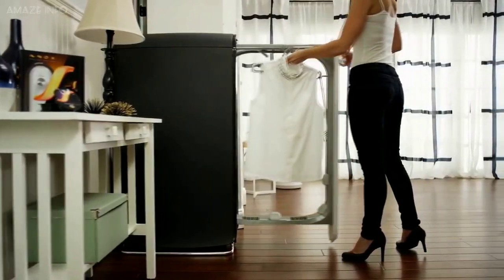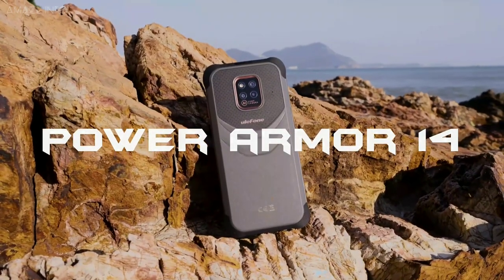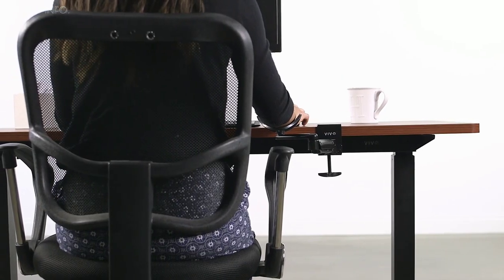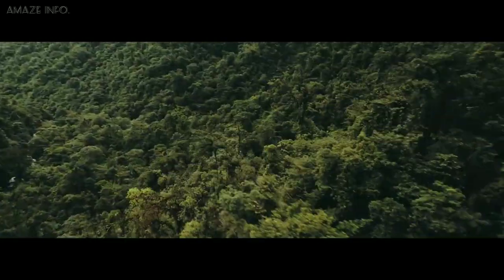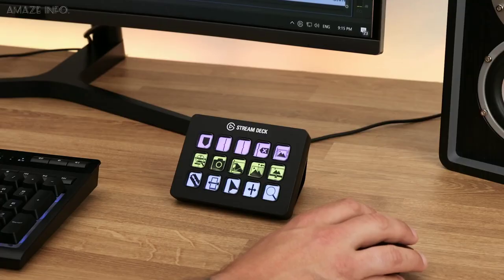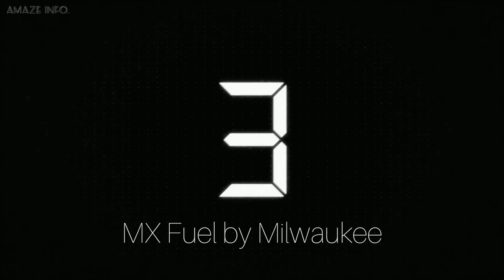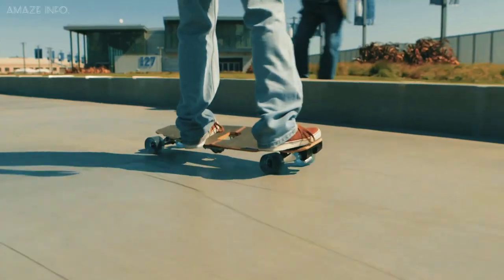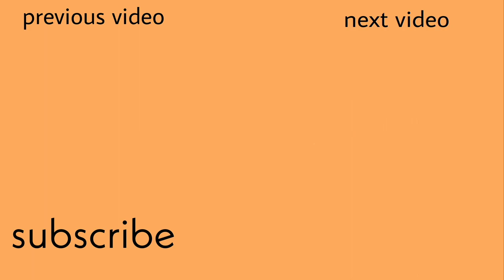Top 10 Effortless and Helpful Gadgets that You can actually Own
Bringing you a dry cleaning gadget that will help save you money to a more futuristic gadget that notes down audio to even an infrared workout machine.
The Gadgets in this list will require no effort but help you out so much.

             CONTENTS

10. Scripter by Senstone

9. Ulefone Power Armour 14

8. MOUNT-ARM 01

7. DJI Air 2S

6. InCharge 6

5. Elgato Stream Deck MK.2

4. SWASH

3. MX Fuel by Milwaukee

2. BoardUp

1. InfraStar